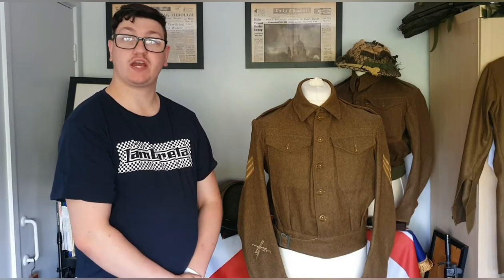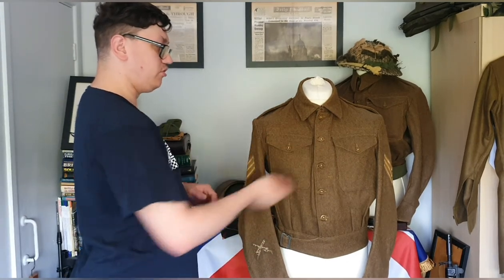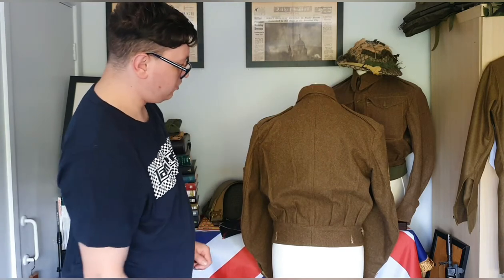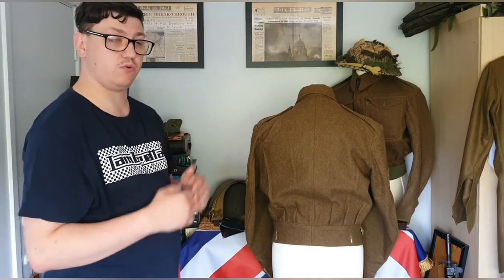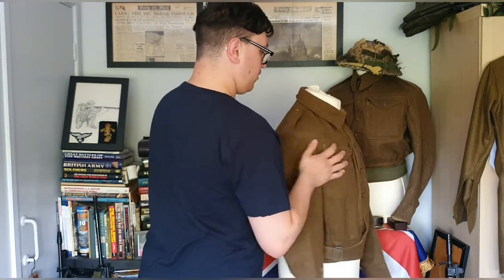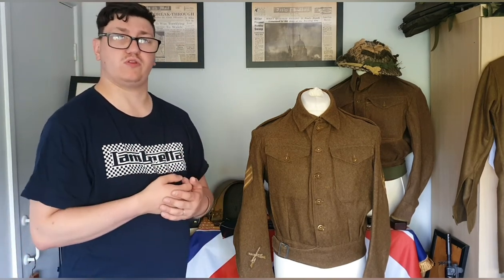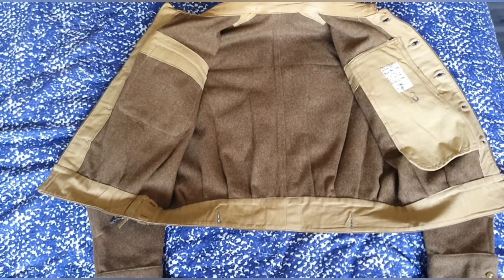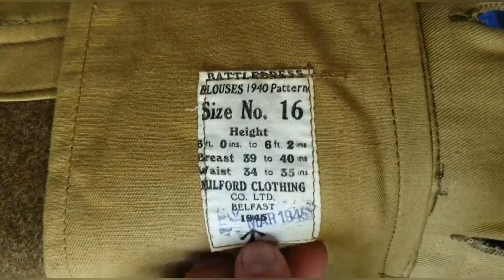1945 Belfast made Austerity pattern Battledress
Taking a look at a Austerity pattern Battledress made in Belfast in 1945. Also looking at some minor differences between another Battledress of the same pattern and seeing what different manufacturers produced.